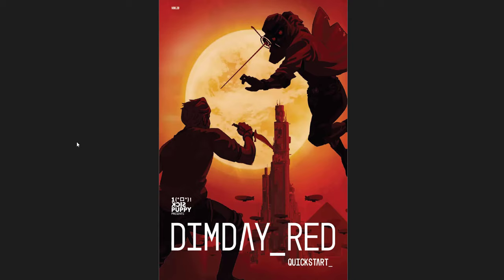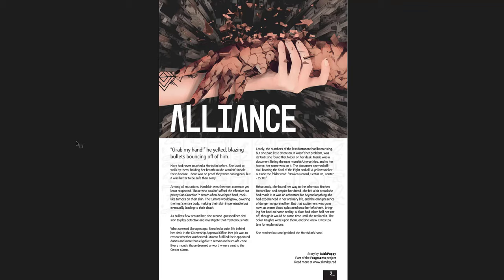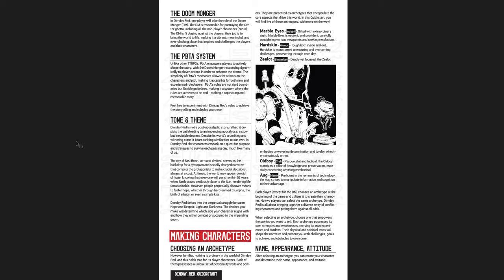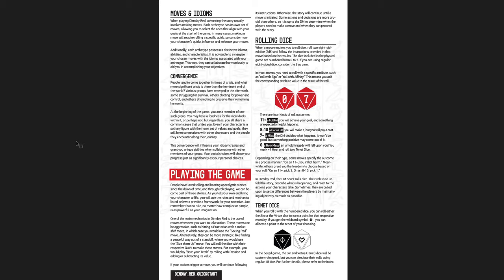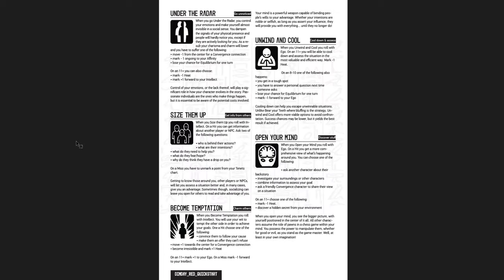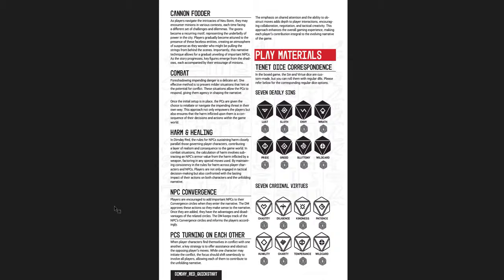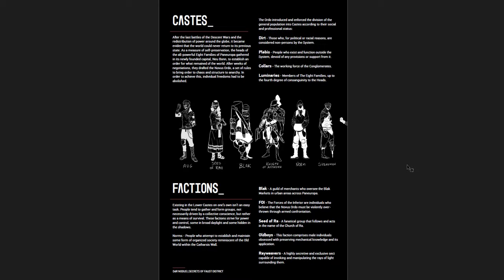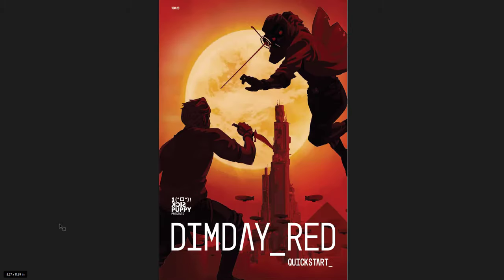Dimday Red - An Apocalyptic Fantasy RPG that Burns Bright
In which I cover Dimday Red, a PbtA RPG set in a dystopian future where the world is doomed to end in 52 years. It's amazing! There's just so much vivid art and inspiration in this book, even if you have no interest in the system (which is really cool as well!) I would read an entire comic series set in this world.

Music from the incredible FTL - play it!

I was sent this review copy by the creator, so thank you Mr. Drakatos!